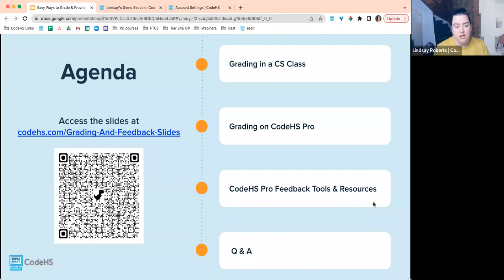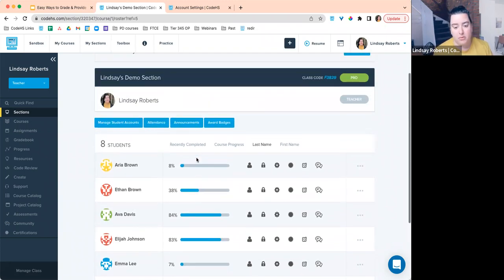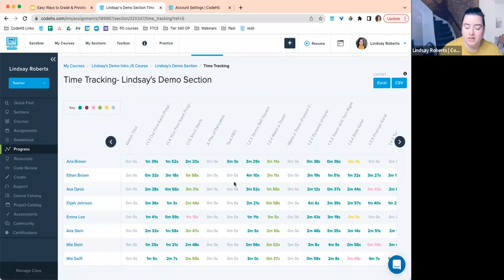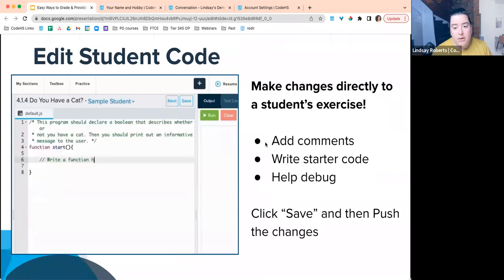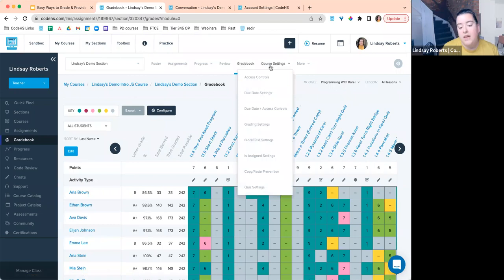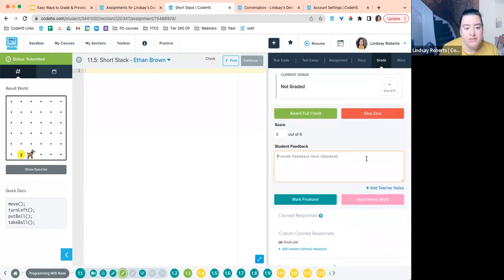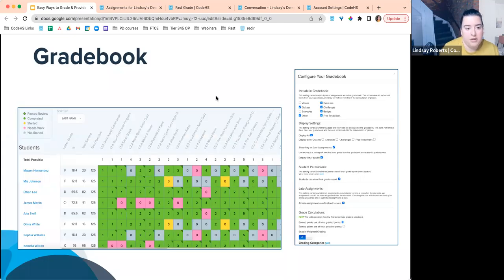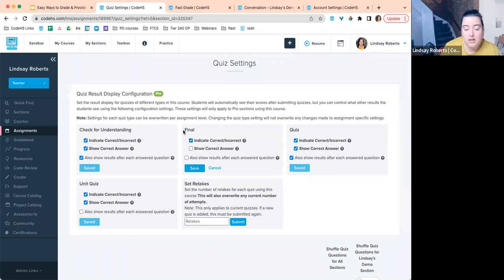CodeHS Webinar: Easy Ways to Grade & Provide Feedback on CodeHS Pro